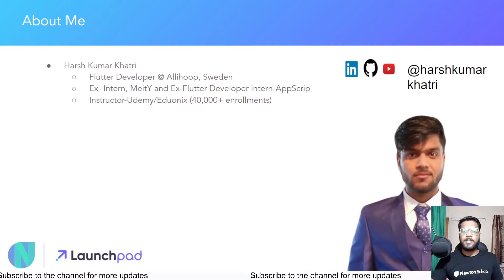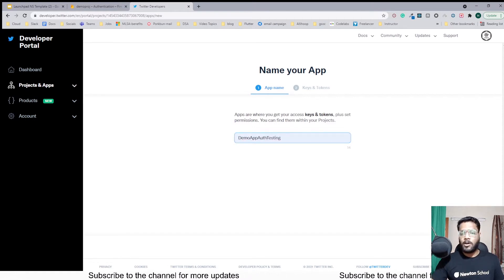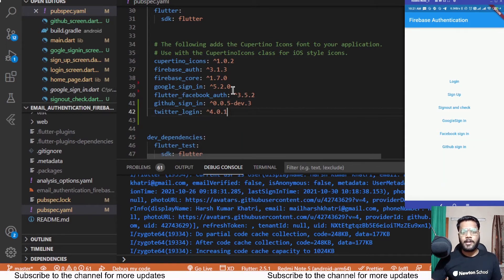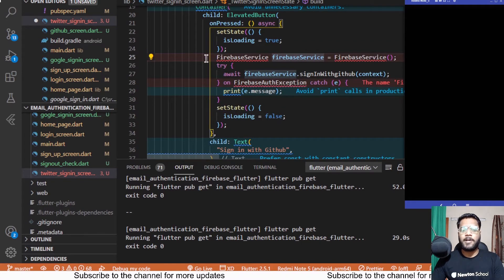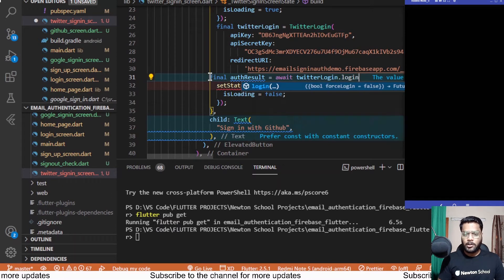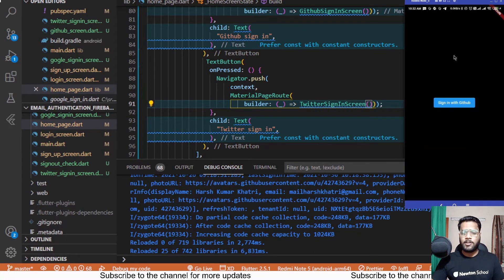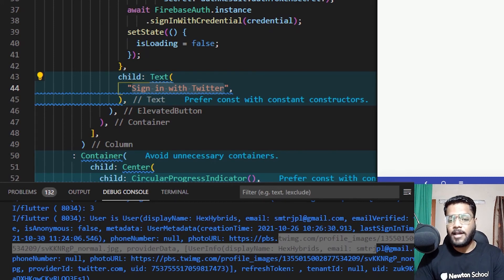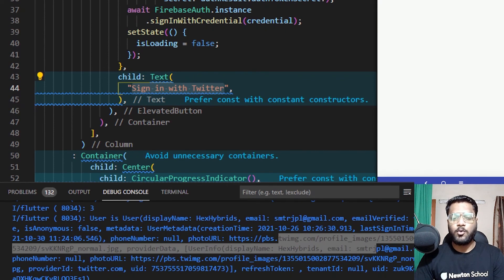Day 57 | Twitter Sign-in authentication | Free Flutter Course | Newton School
Twitter Sign-in authentication | Free Flutter Course | Newton School

Hey folks. In this video, we will be continuing with our Flutter Development course. In this video, you will be learning about Twitter Sign-in authentication. Have a look at the video for more info and the complete implementation:)

In this video I have covered:
Instructor's Introduction: 00:04
About Newton School: 00:25
The topics for the video: 01:19
Dashboard setup: 01:40
Implementation: 04:57